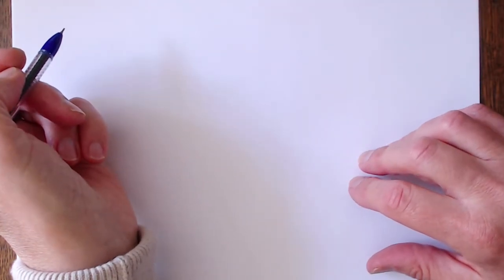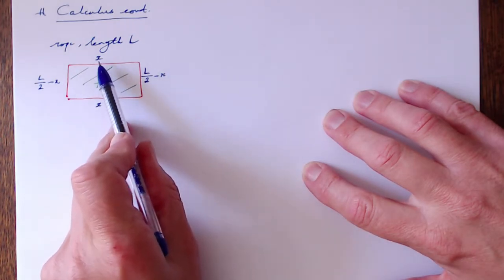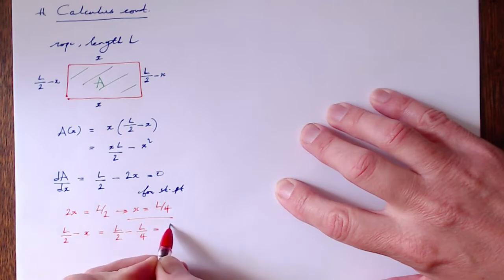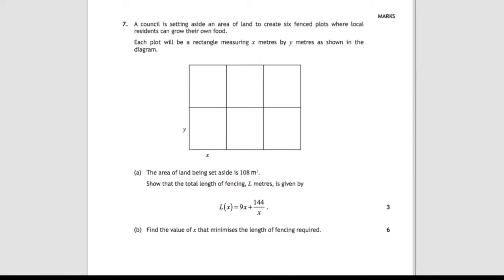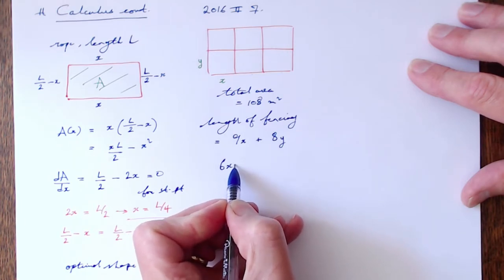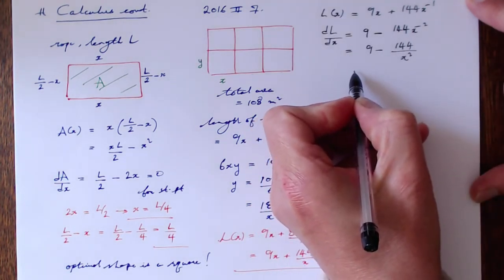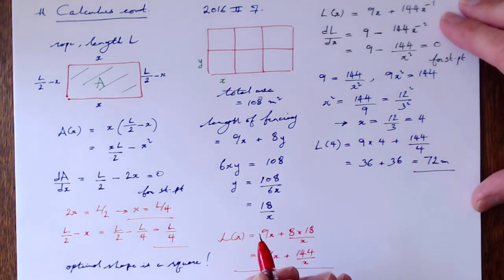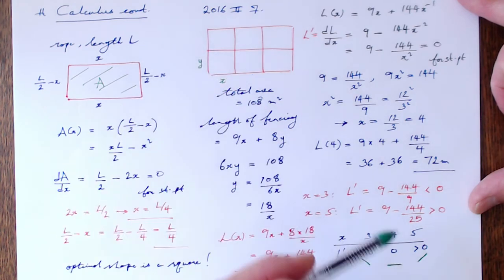H Calculus part 12 (introduction to optimisation)